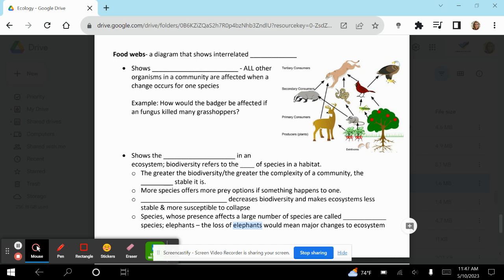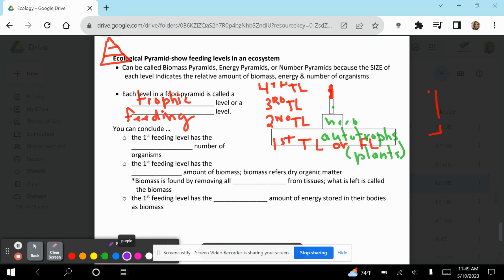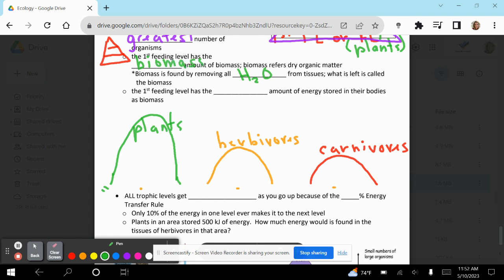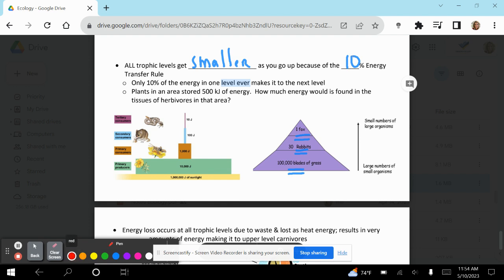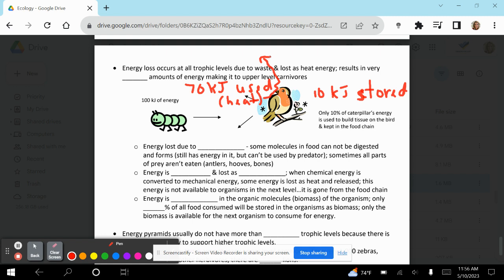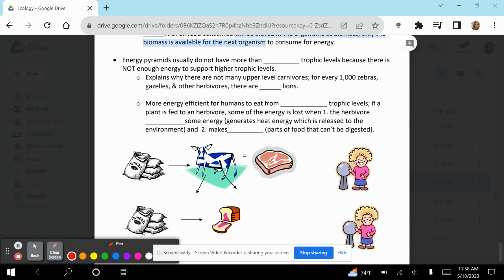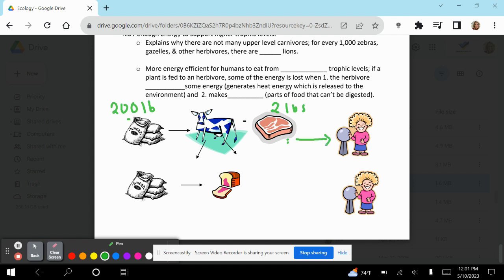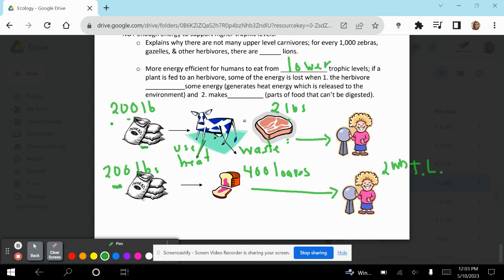Honors Biology (Unit 9, Lecture 5) Ecology Pyramids